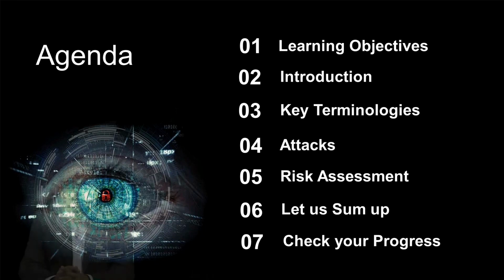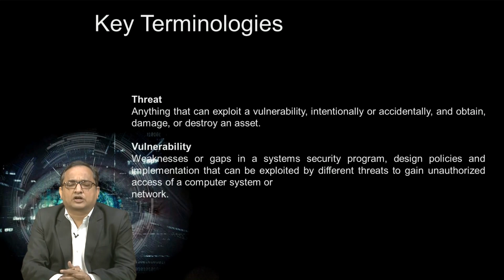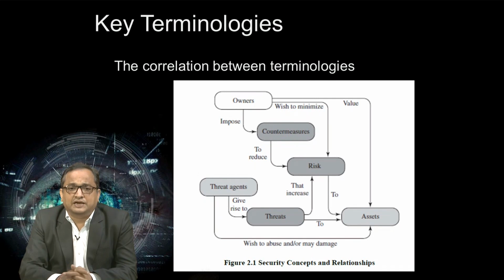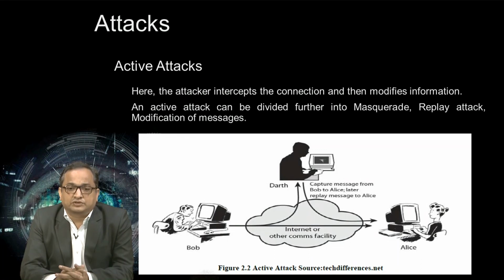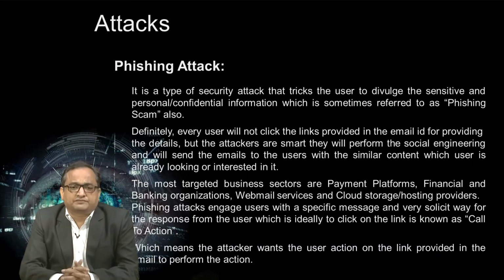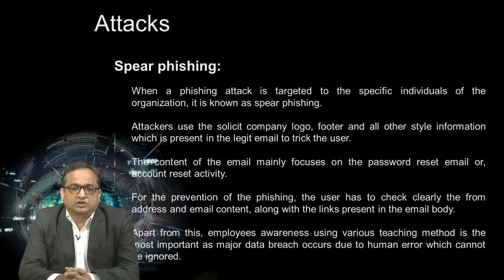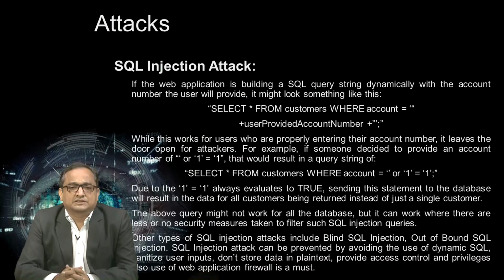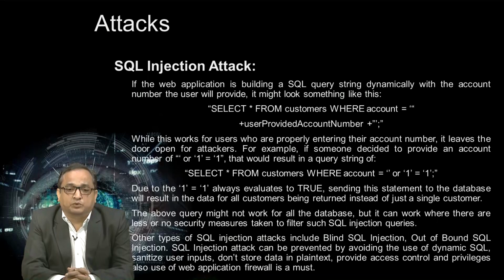MSCIT - 304 Cyber Security | Block - 1 Unit - 2 | Attack Vectors Threat Risk and Vulnerability-01